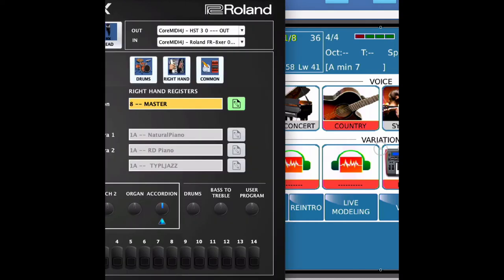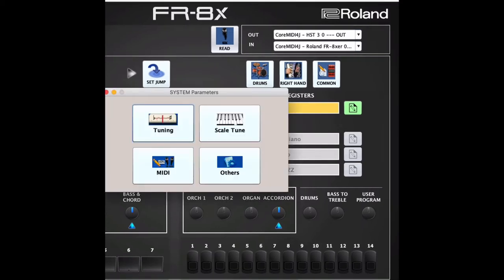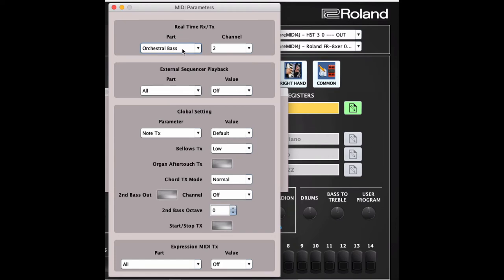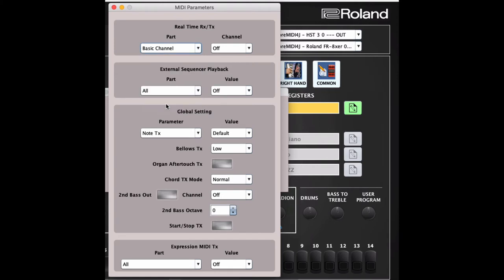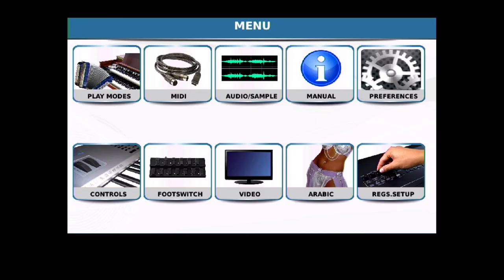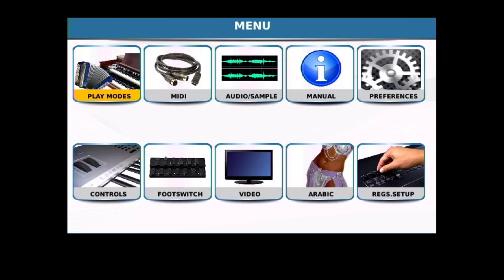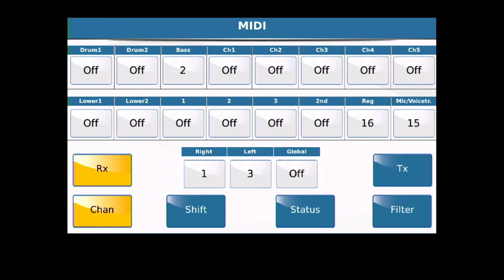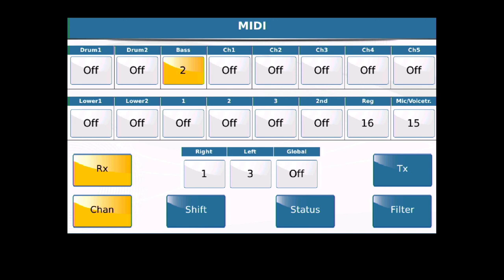Configuring a V-Accordion for use with a Ketron SD90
details regarding configuring both an SD90 and V-Accordioin for use together.